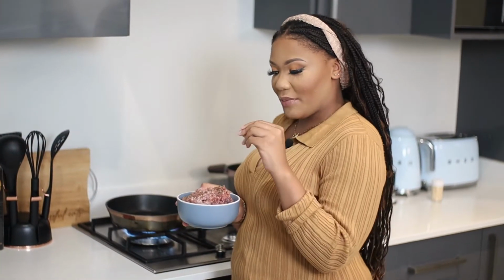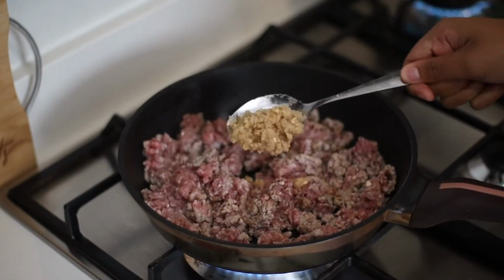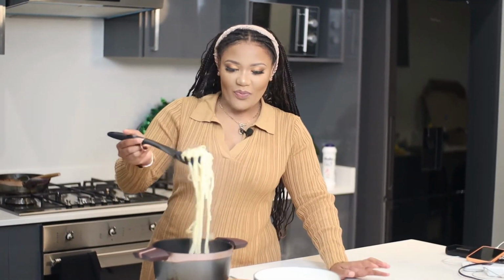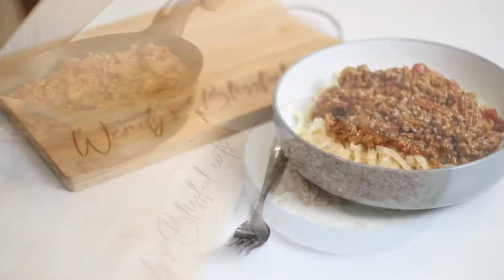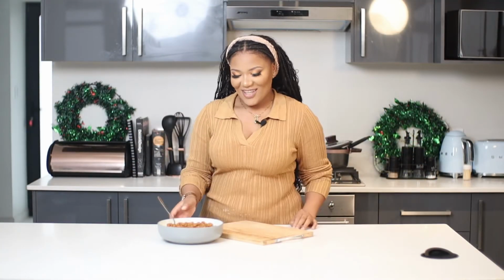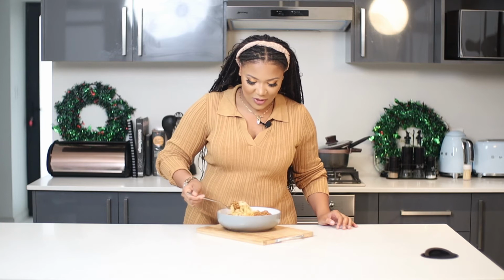How to make Mince and Pasta |South African YouTube |Road to 100 Subscribers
Easy Beef mince and pasta Recipe

This recipe feeds 3 to 4 people .

500g Mince meat
1 Can of Tomato Miami relish
Heaped tablespoon of curry power
Heaped Tablespoon of Garlic and ginger
Heaped teaspoon of Garlic and pepper spice

Method :

Follow steps in the video